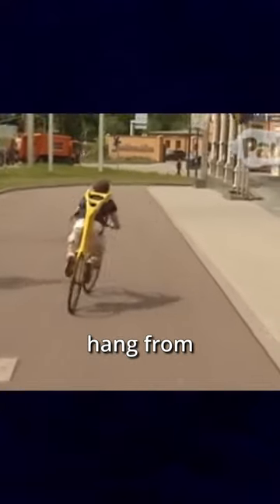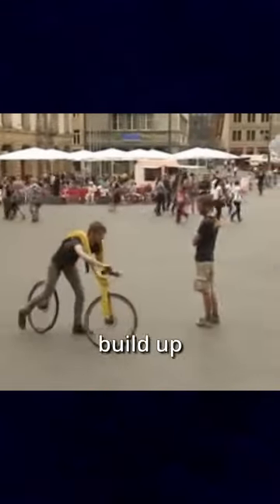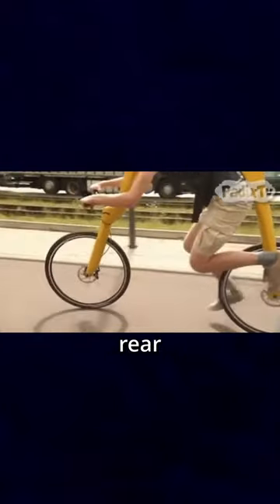This is The Weirdest Bike 😯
fliz pedal-less bicycle, bike without pedals, foot-powered bicycle, weird bike design, unusual bike